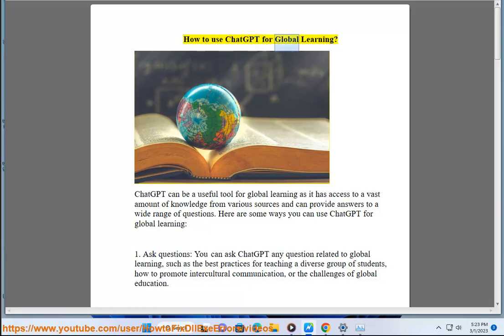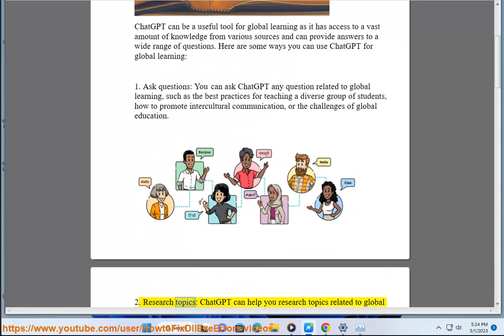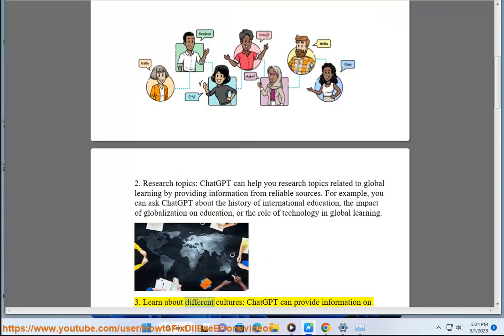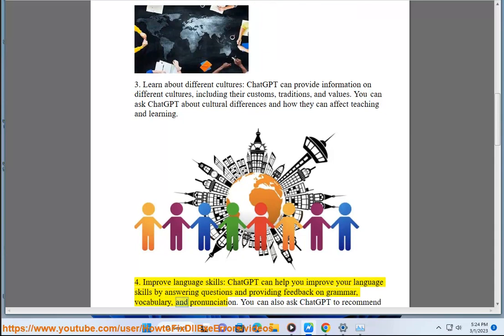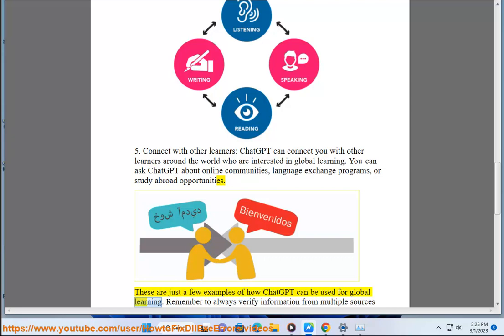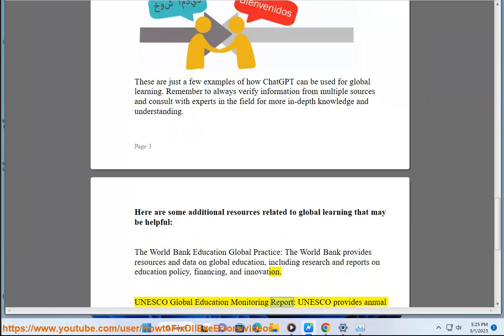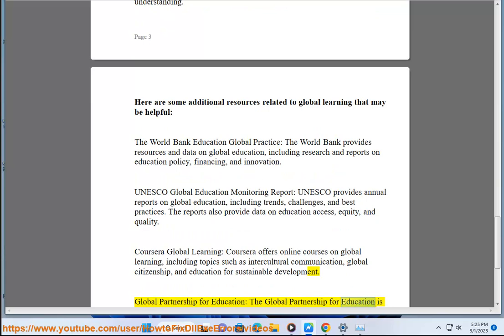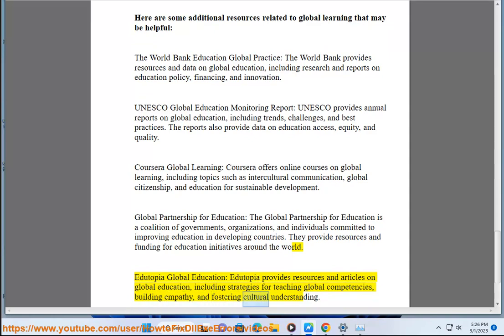Use ChatGPT for Global Learning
Here's How to use ChatGPT for Global Learning.